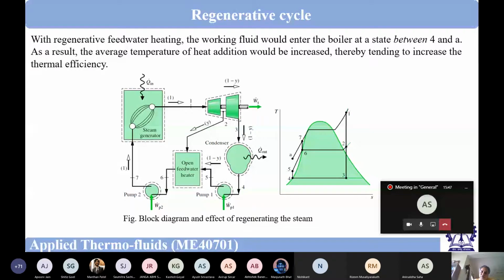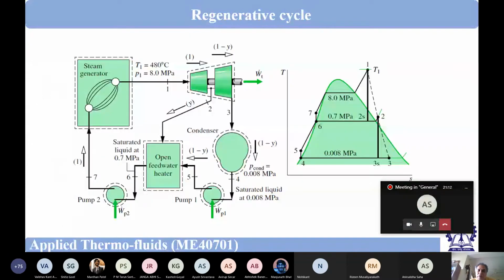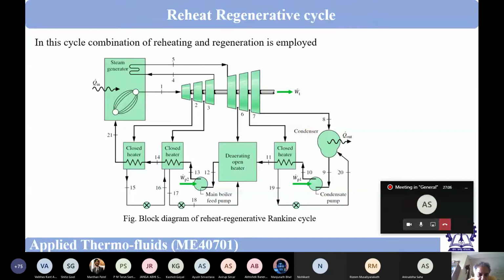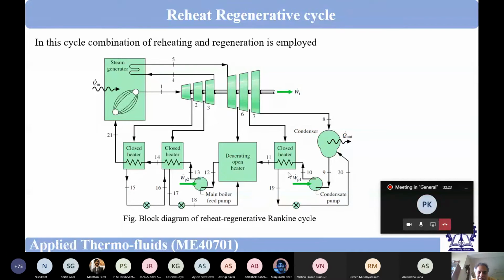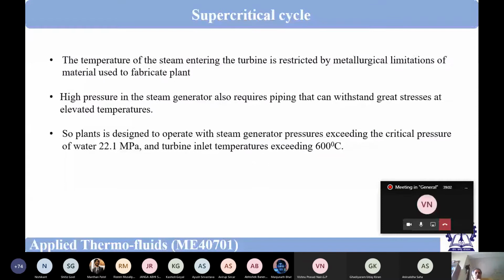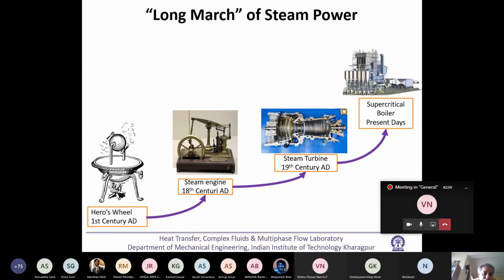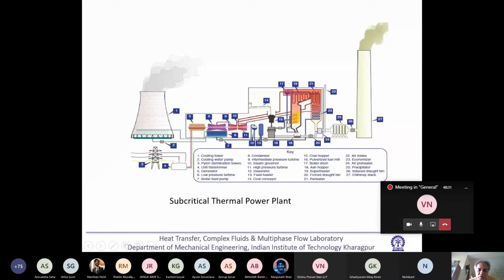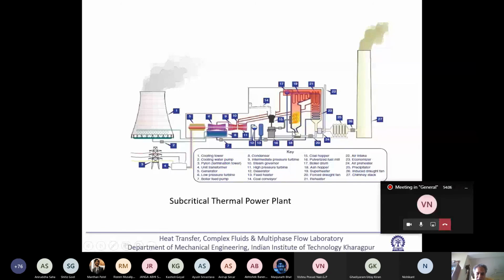Applied Thermo Fluids 2 PKD 6 Oct part 1